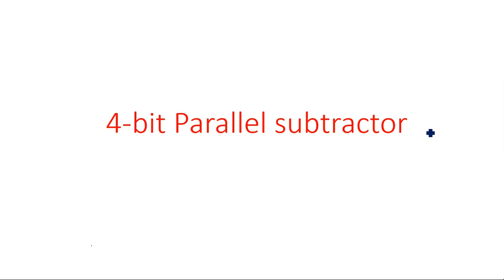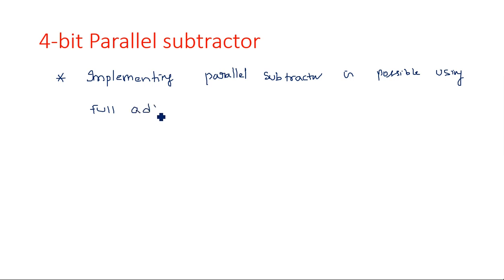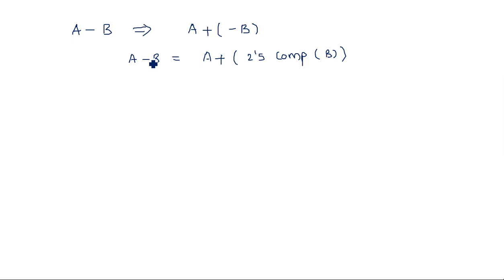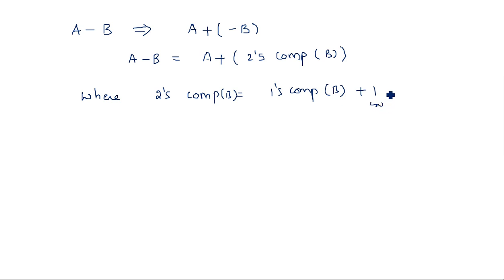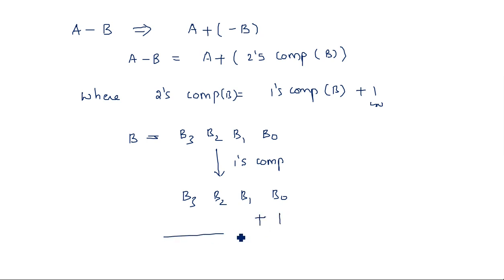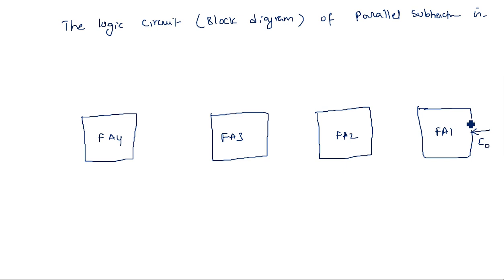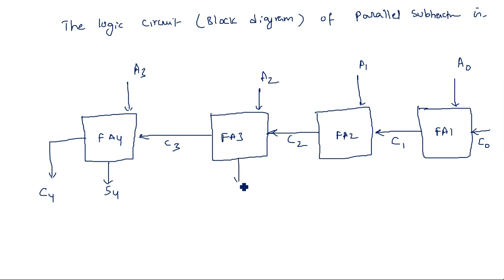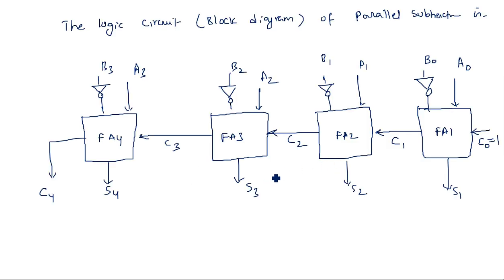4 bit subtractor | Block Diagram | STLD | Lec-62